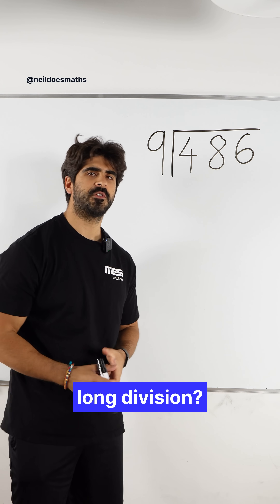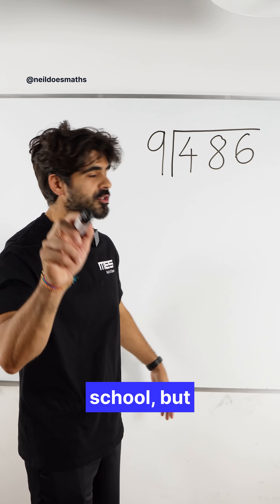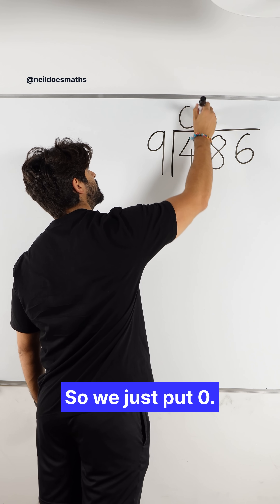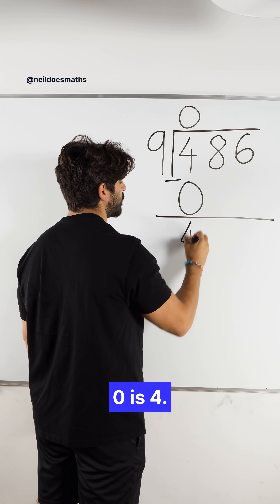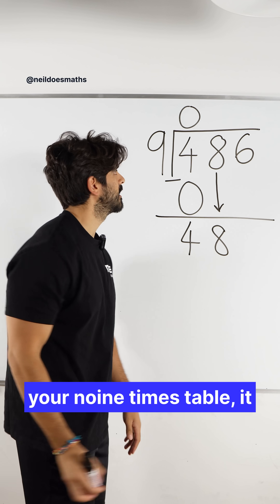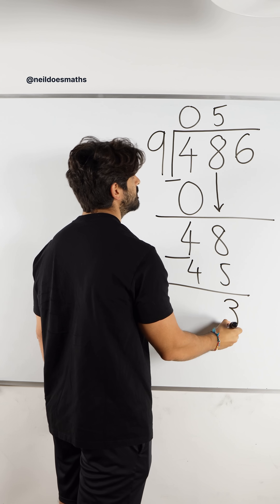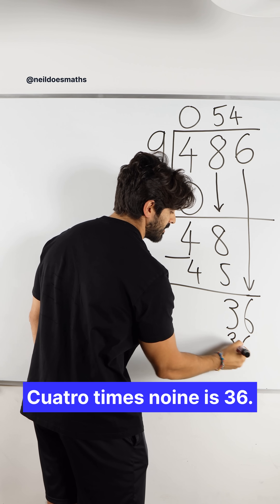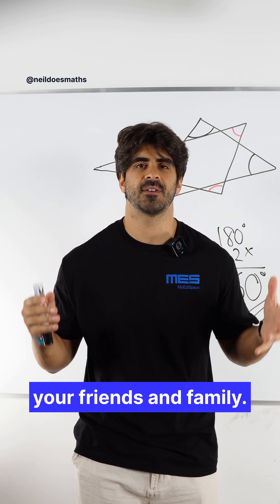Long Division Doesn’t Have To Be Hard ✍️